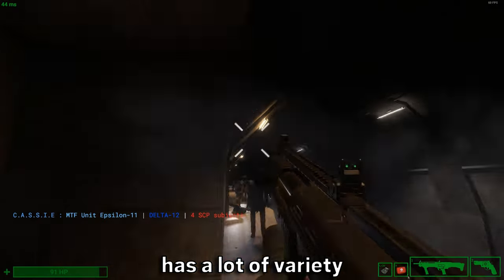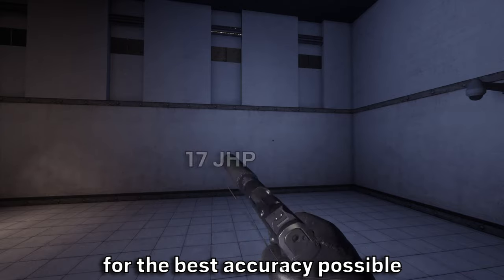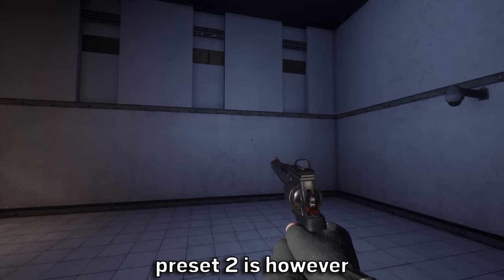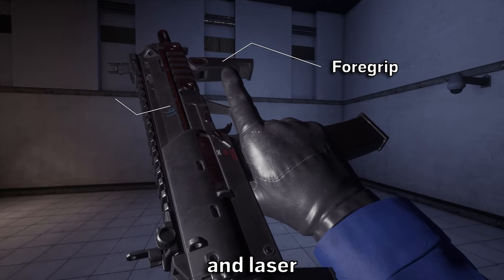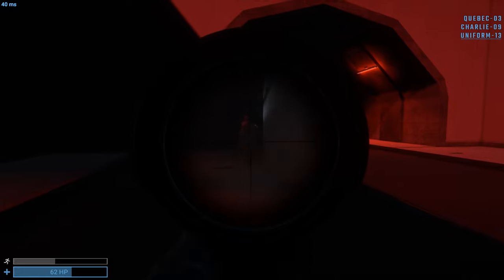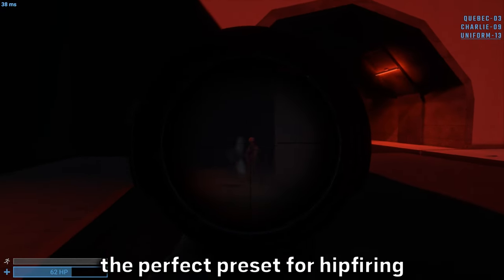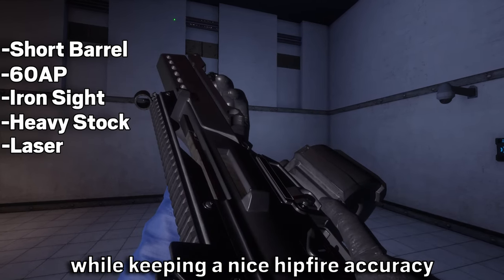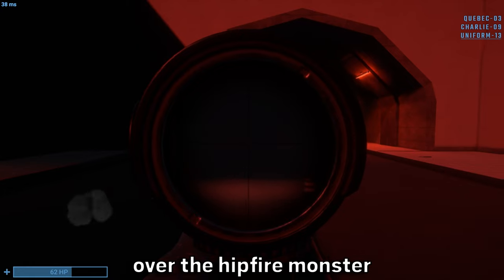Your Attachments are WRONG | SCP SL Guide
A simple guide to optimizing your gun attachments in SCP SL. Perhaps the best SCP SL Guide? Or obviously the best SCP SL Attachments Guide with the best sniper attachments, e11 attachments, hipfire attachments and overall the weapons attachments

Credits:
-  none
FAQ:
Q: What server do you play on?
A: I play on Redline, Bako's Outpost, The Cooking Ground, NW Officials and MemeSCP